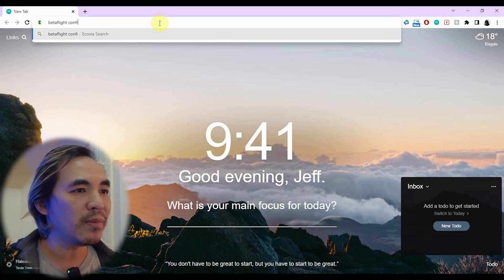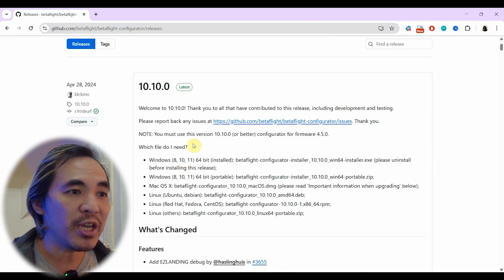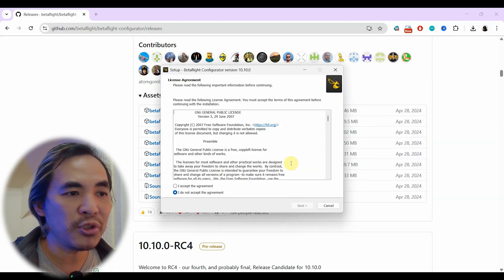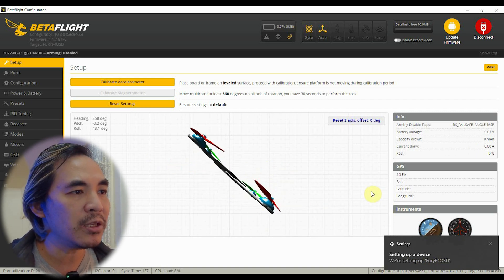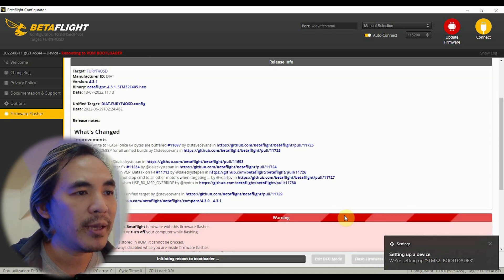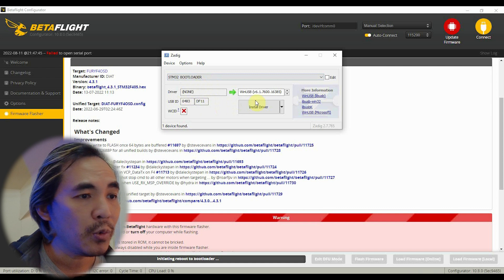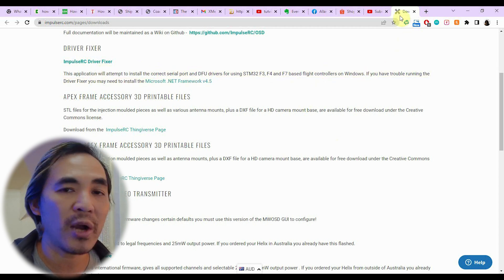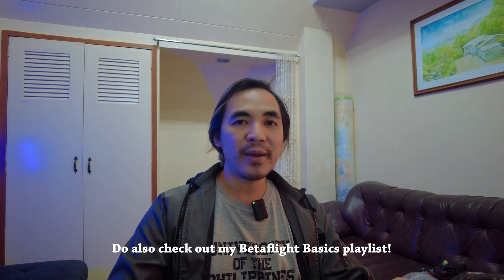[Betaflight Basics] How to Install Betaflight From Scratch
The flight controller, and the firmware that makes it run, is pretty important. Especially if you want to fly well, or...at all! But before you get to install or update the firmware and configure all the settings, you'll need to install Betaflight Configurator first! In this beginner-friendly guide, I walk you through how to install Betaflight Configurator from scratch, whether you're setting up a new FPV drone or installing it on a fresh computer for the first time. Betaflight is one of the most essential tools in the FPV hobby, used for configuring flight controllers, flashing firmware, and tuning your drone's performance. If you're new to FPV or just getting started with building or maintaining drones, this video covers everything you need to know to get Betaflight up and running without confusion.

If you'd like, you can buy me coffee for whatever reason here! :)

DRONES
Speedybee F405 V3 + Speedybee 50A ESCs
TBS Unify Pro32
TBS Crossfire Nano RX SE
Runcam Nano 2
BE-220 GPS
MR30 Connectors
Ethix P3B PB&J 5" bi-blade
Gemfan Hurricane MCK 51466 V2 5" tri-blade

BE-220 GPS

"West"
-Ummagawd Remix V2 Frame
-Matek F722SE
-T-Motor 35A ESC
-Ethix Stout V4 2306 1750kv Motors
-TBS Unify Evo
-Runcam Swift Mini
-TBS Triumph Pro Long Range Antenna
-Gemfan 51466 "KababFPV" Props

"JeffBot30"
GEPRC Cinebot 30 CRSF Analog Ver.
Digital version also available

"Timmy"
-Mamba Basic F405 Mk3 Lite
-iFlight Xing 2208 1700/1800kv motor

Lumeniere Axii
TrueRC X2-Air
ViFly Whoopstor 3
TS100/101 Smart Soldering Iron
GoPro Hero 11 Mini